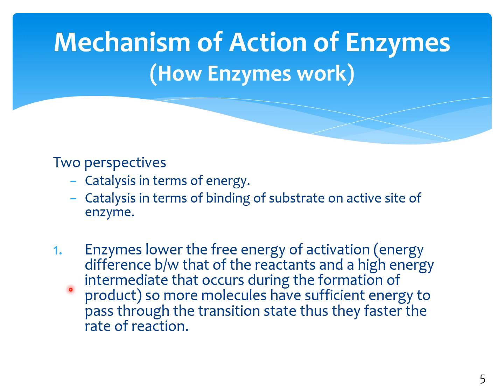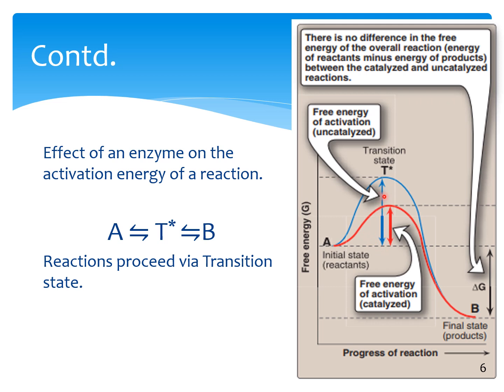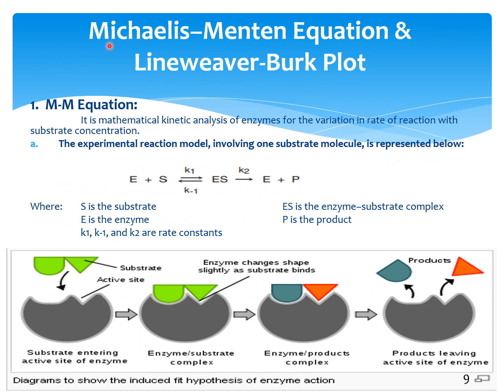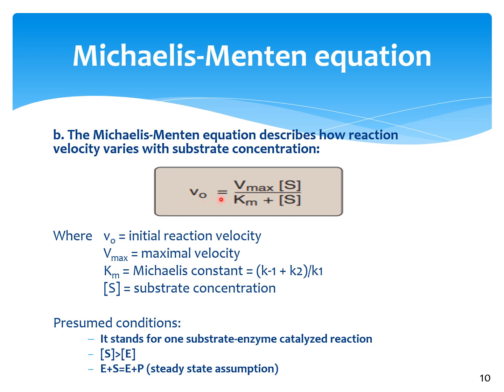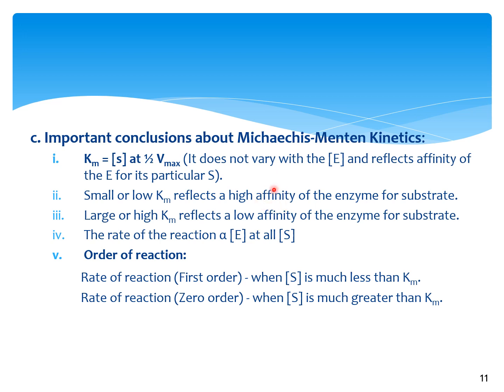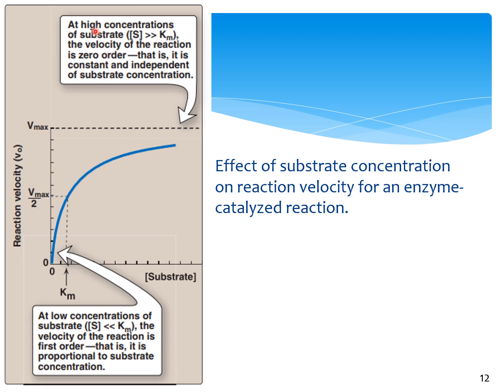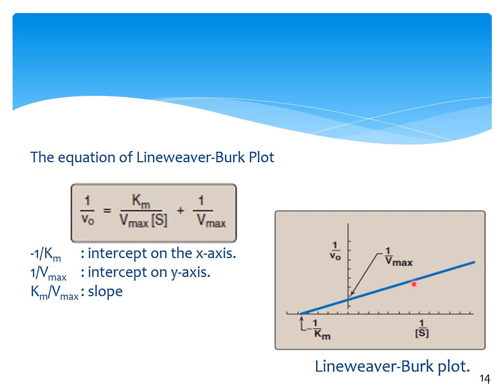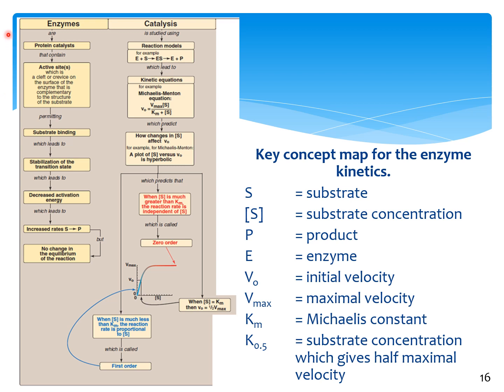Enzyme Kinetics Lecture No 3 Jamil Ahmed Siddiqui